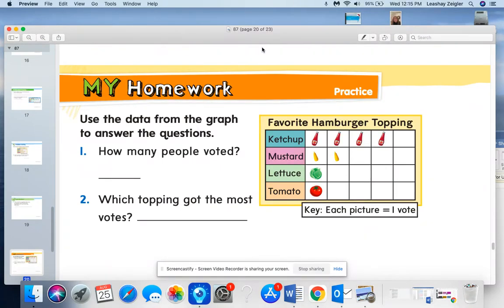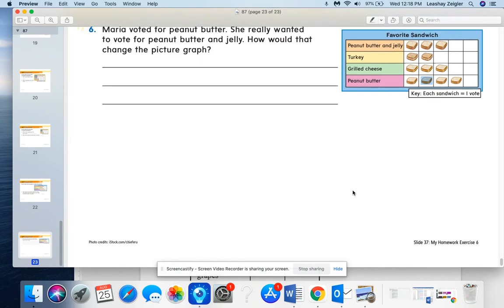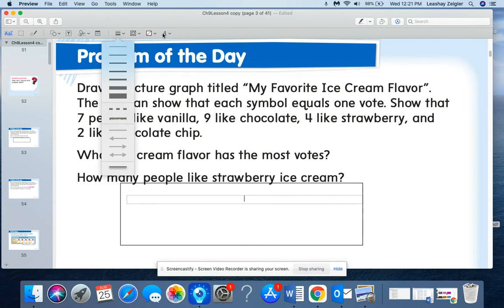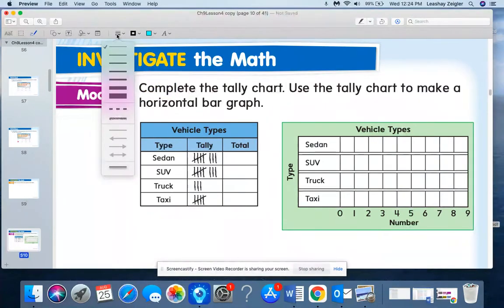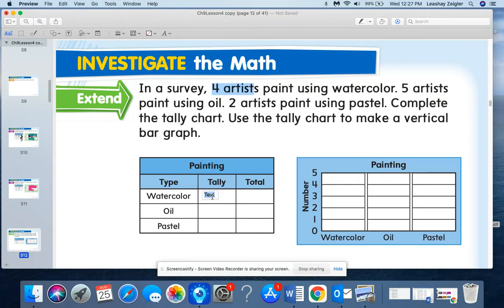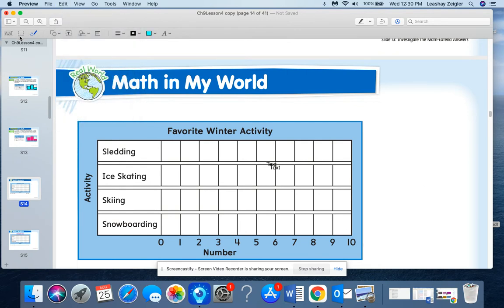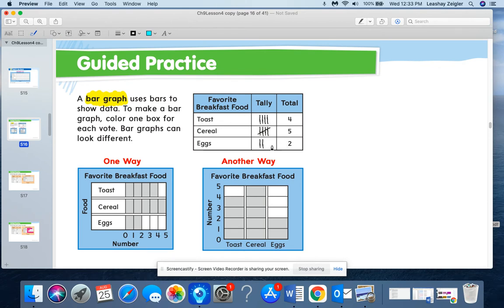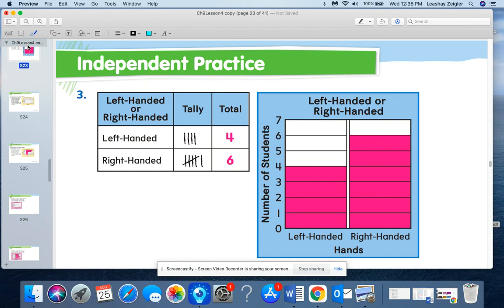Untitled: Aug 25, 2021 12:36 PM